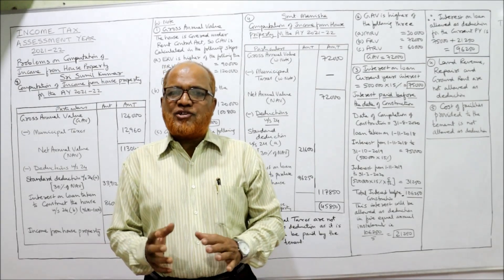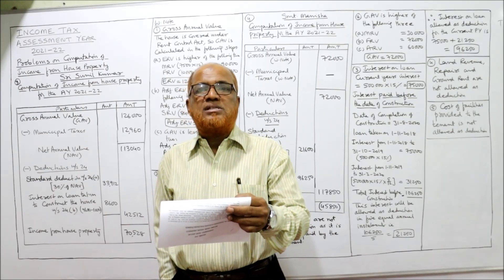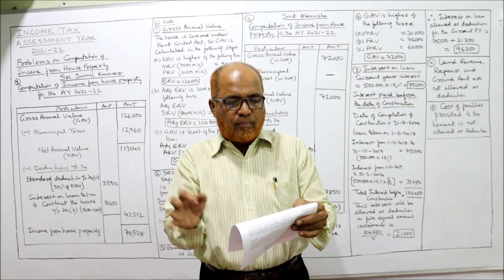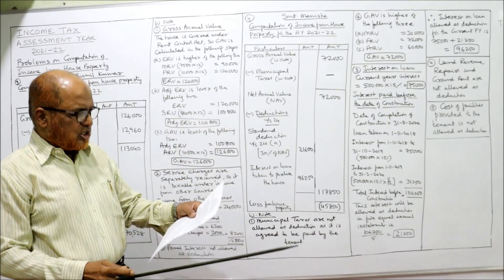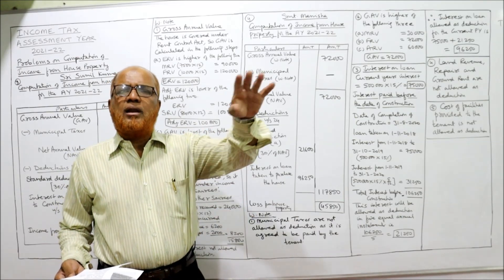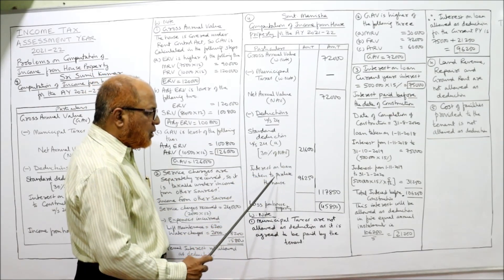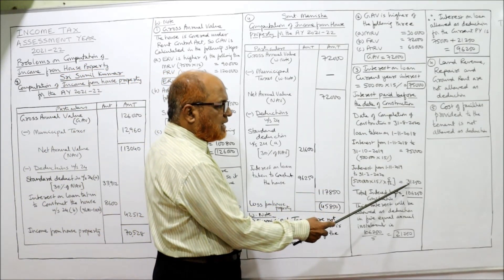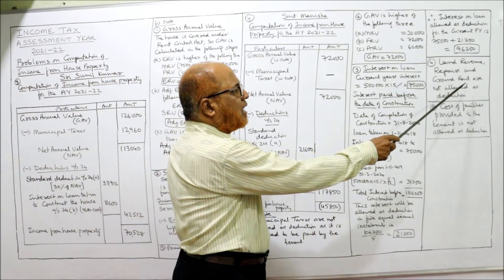Income Tax I AY : 2021-22 I Income from House Property I Problems and Solutions I Part 2 I Khans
Income Tax
Income from House Property Problems
Income from House Property Problems and Solutions
Income from House Property Theory
Income from House Property Theory Explained

I have explained in detail the provisions on computation of income from House Property.  A number of problems are solved on computation of income from house property.  Watch the video till the end to get a complete command on the introduction of Income Tax Act 1961.

Take a print out of the problems and keep it ready before watching the videos.